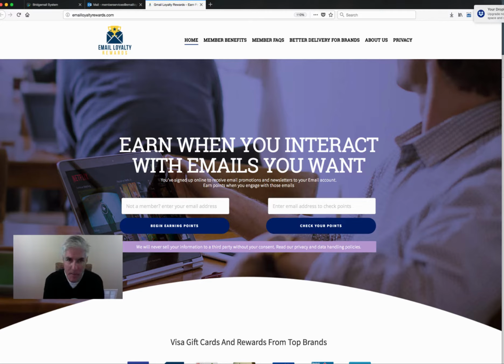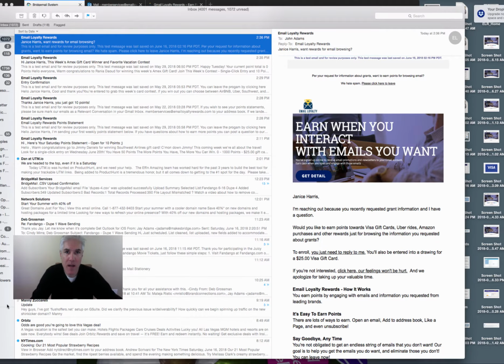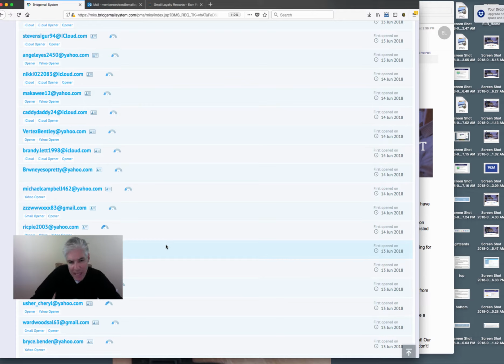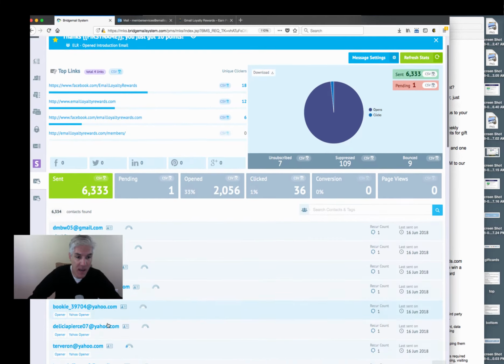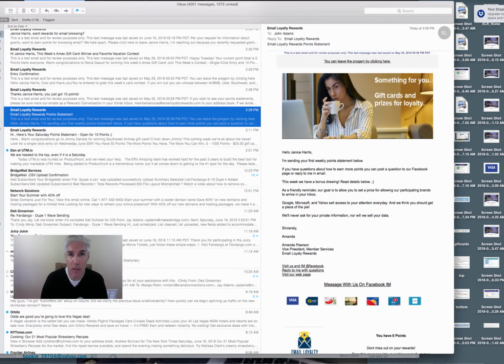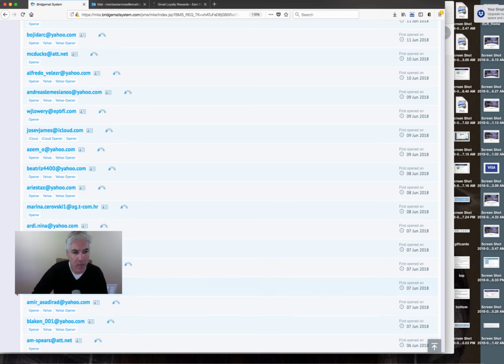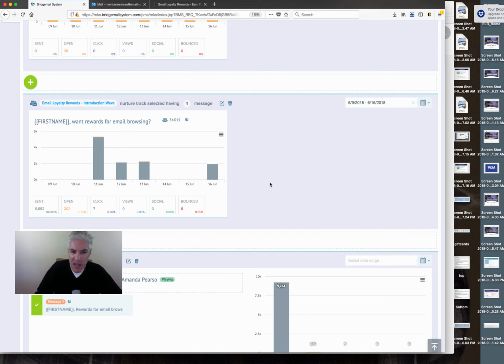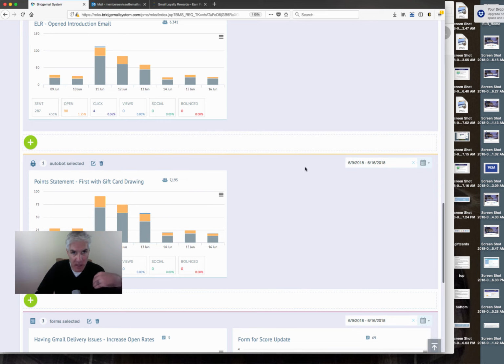Email Loyalty Rewards Playbook To Activate Your Contacts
A proven playbook for developing audience engagement and curing your inbox problems. Email marketing is a brutal jungle, Makesbridge CEO Jay Adams will walk you through a proven method we use to increase audience engagment.